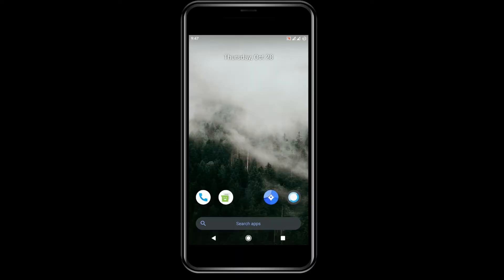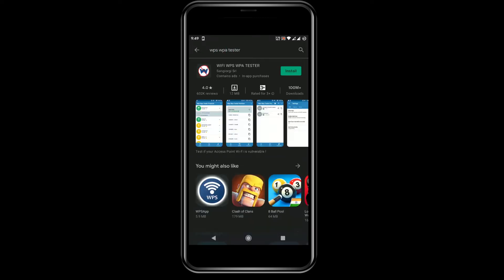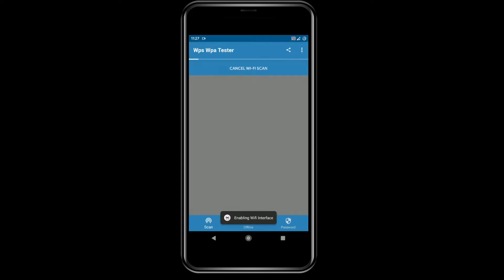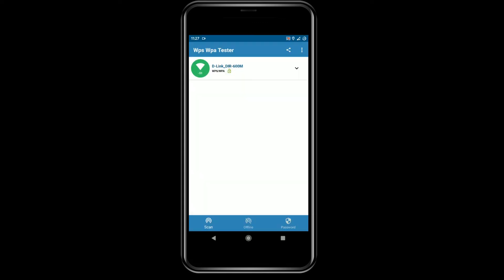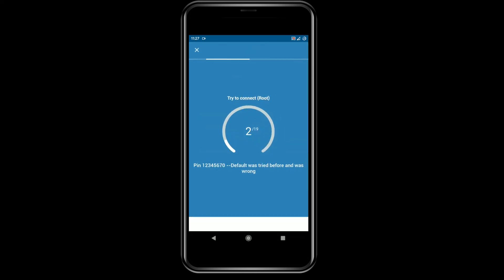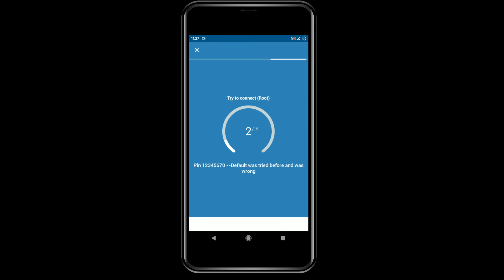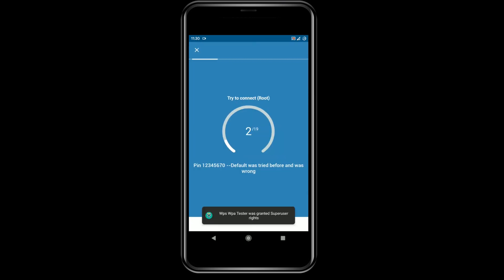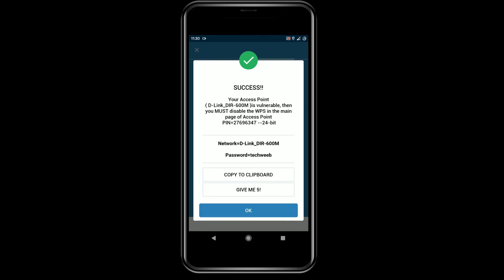How to Hack Wifi on Mobile in 2 minutes | Redmi note 3 Pro | 2021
-Orange Fox R10.1 Recovery
-Rooted
App
(Wps wpa Tester )Download it on Play Store
How to Defend-
-Login to Router (default gateway)
-Disable wps Pin